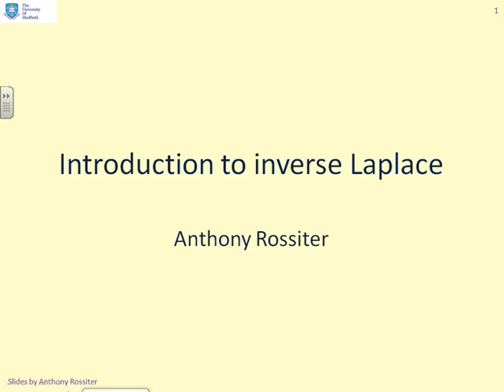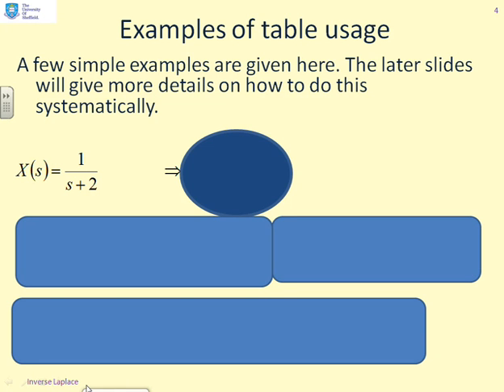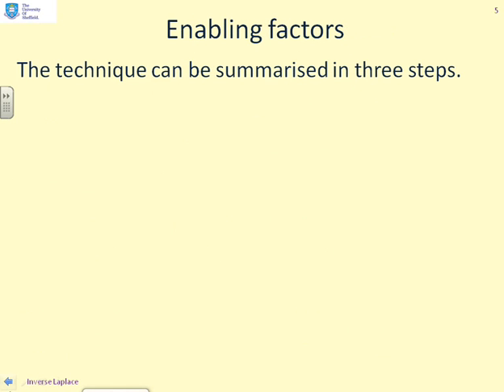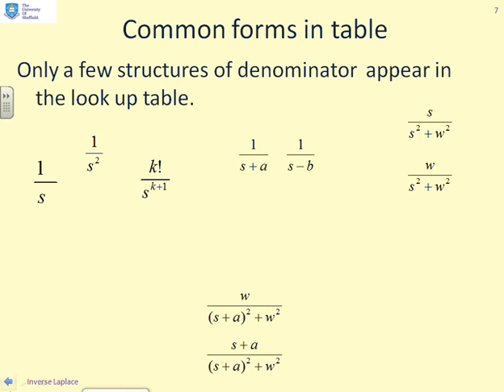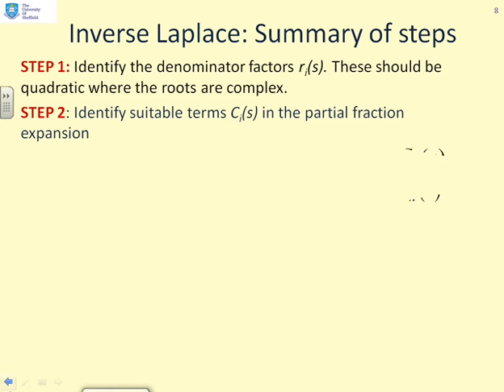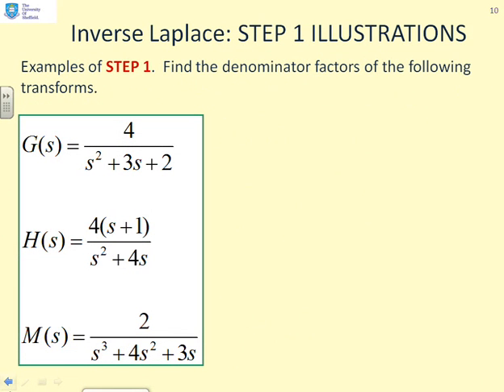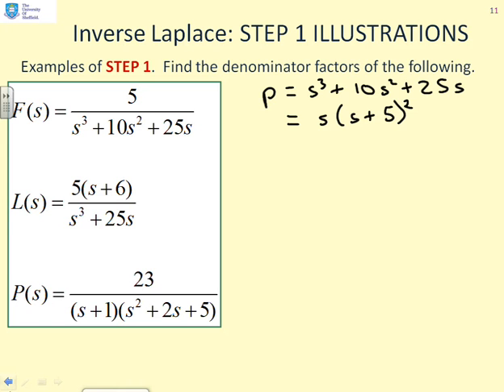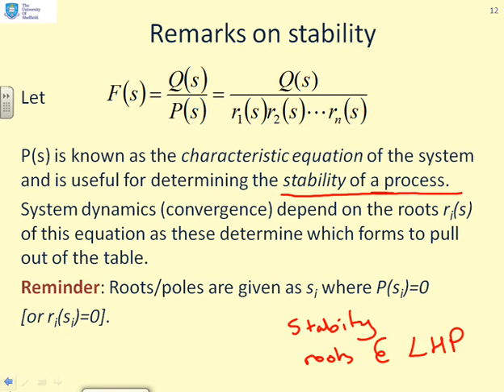inverse laplace 1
First of a set of videos on inverse Laplace for engineers. Focus on pragmatic solutions rather than theory. This video sets the scene and assumptions for later videos.